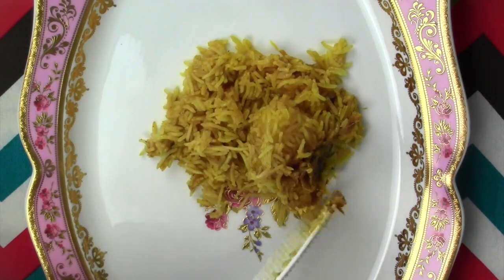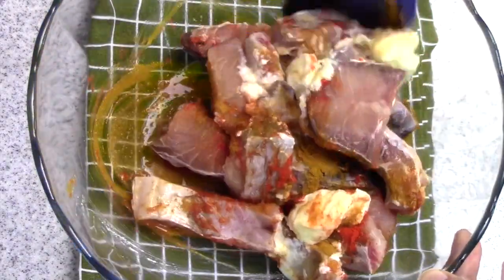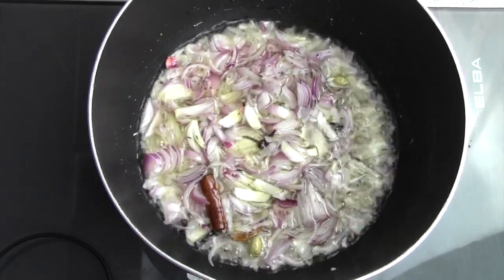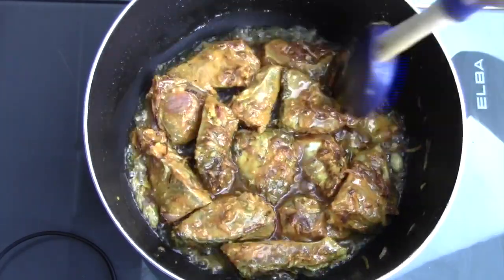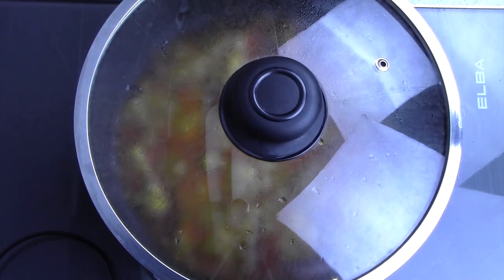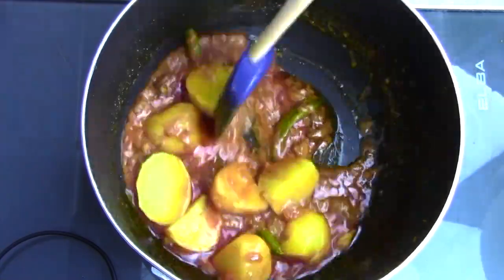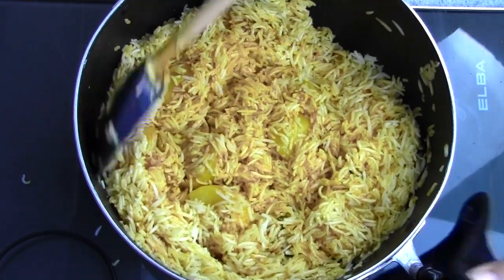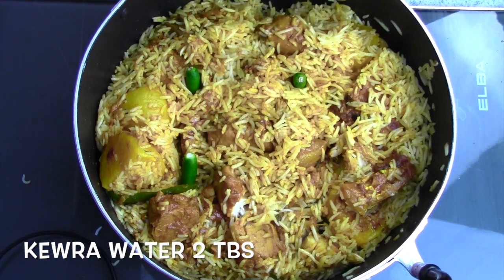Fish Biriyani recipe|| How to make Delicious Fish Biriyani